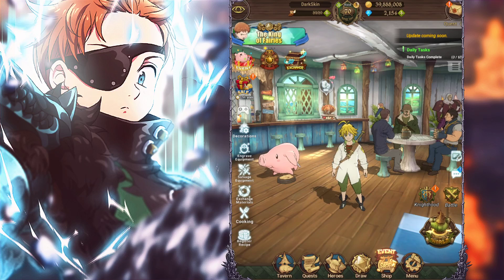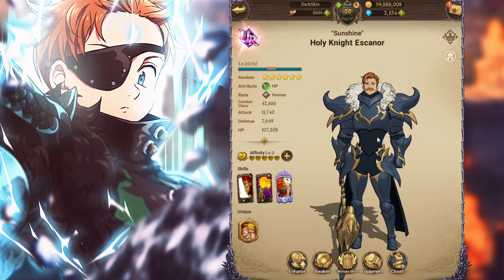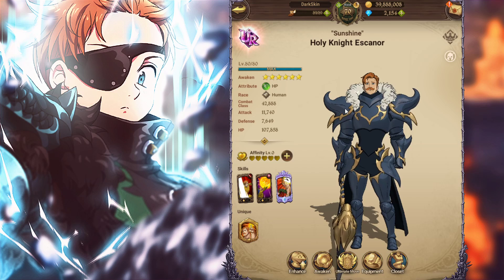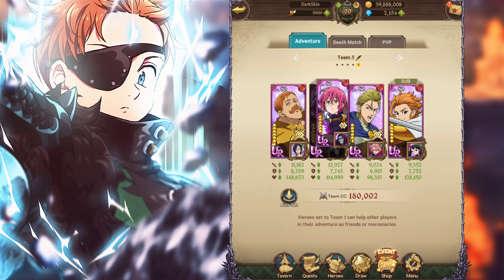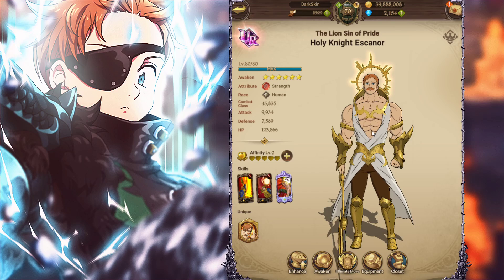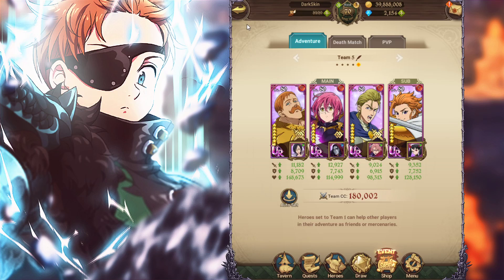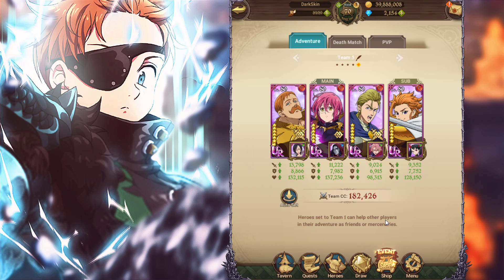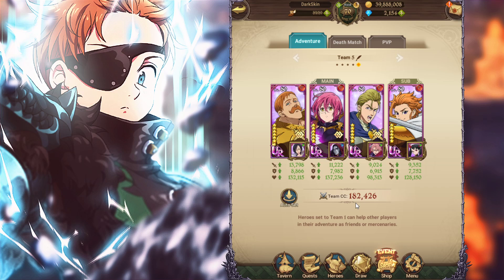HOW TO GEAR ESCANOR PROPERLY! SSR & UR Gear! Seven Deadly Sins Grand Cross